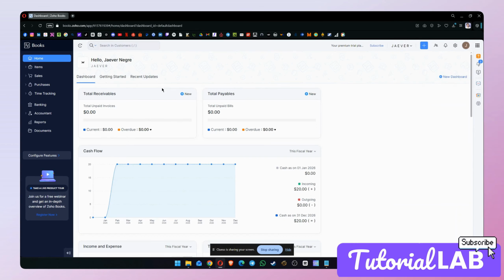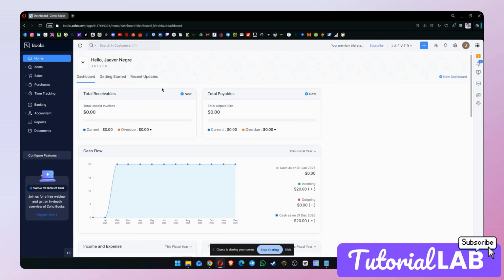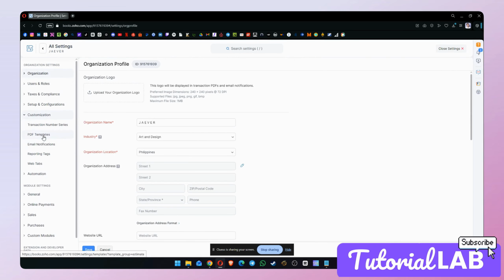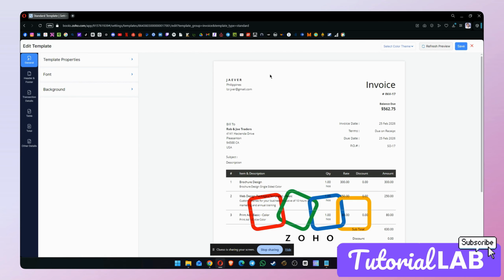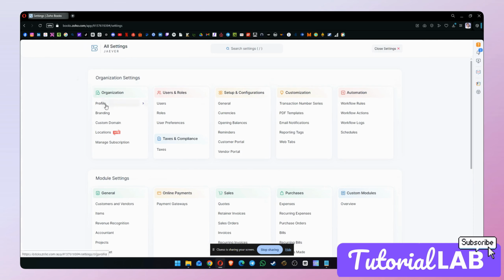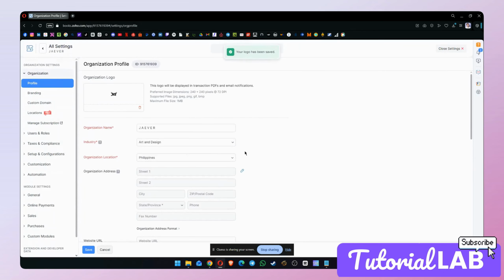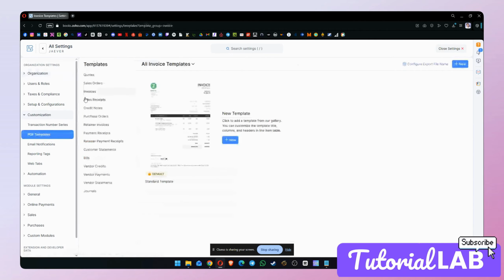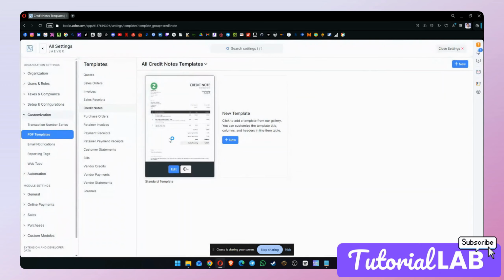How To Change Invoice Logo In Zoho Books (Step By Step)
How To Change Invoice Logo In Zoho Books

Hello everyone! Want your invoices to reflect your brand with a custom logo? In this guide, “How To Change Invoice Logo In Zoho Books”, I’ll walk you step by step through updating the logo on your invoices. If you’ve been searching for “change invoice logo Zoho Books 2026” or “customize invoice header Zoho,” this beginner-friendly explanation will help you get started the right way.

You’ll learn how to navigate to the organization settings, upload a new logo, adjust the size and placement, and apply it to all invoice templates. We’ll also cover best practices for logo formats, ensuring it displays correctly in PDFs and emails, and updating other branding elements in your invoice header.

By the end of this guide, you’ll understand how to change the invoice logo in Zoho Books, create professional branded invoices, and maintain a consistent business identity.